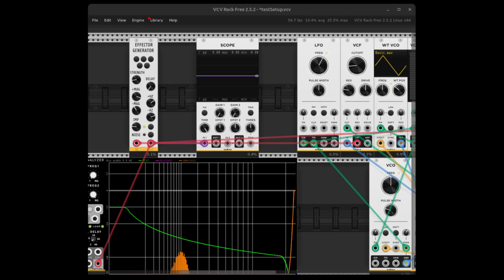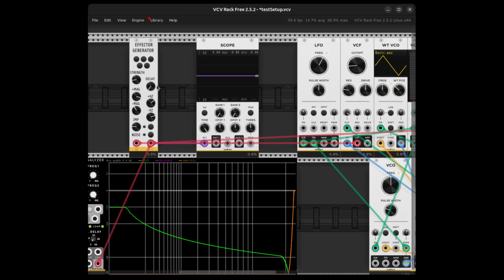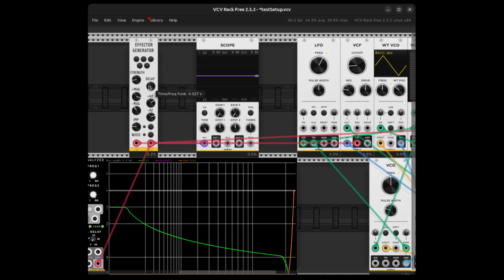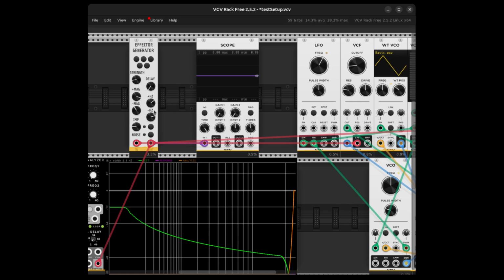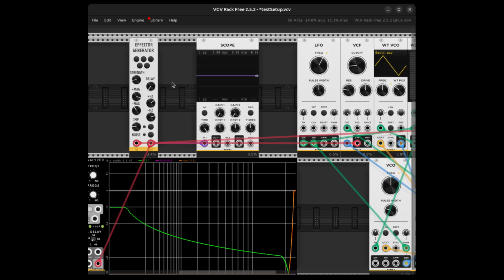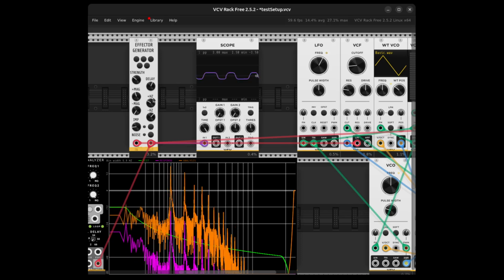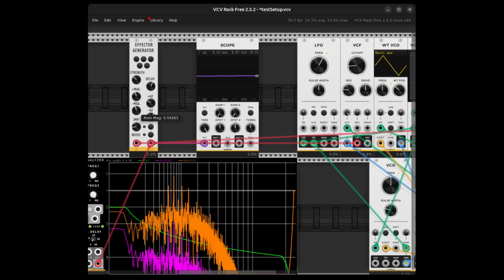Dig Load Runner : Effector Generator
VCV Rack plugin v2.1.0